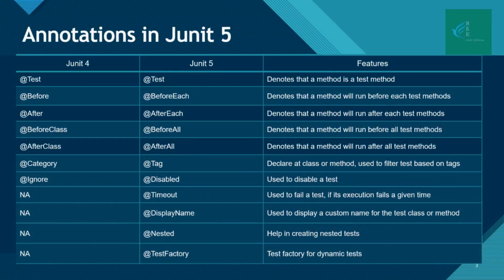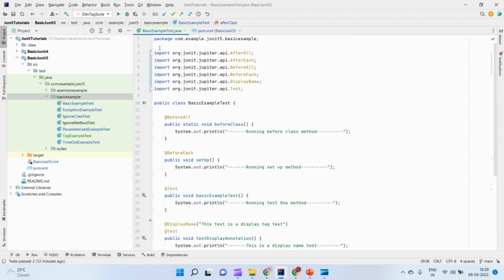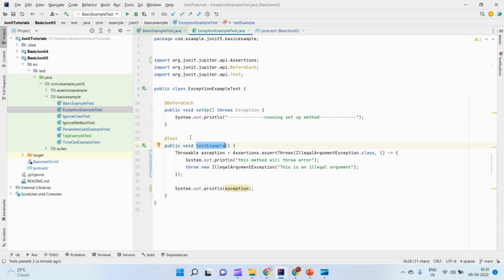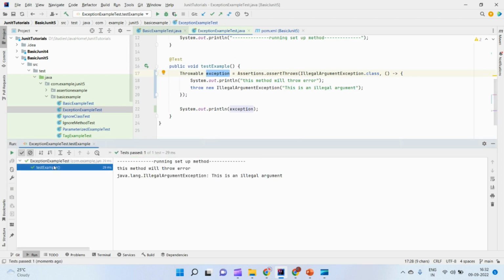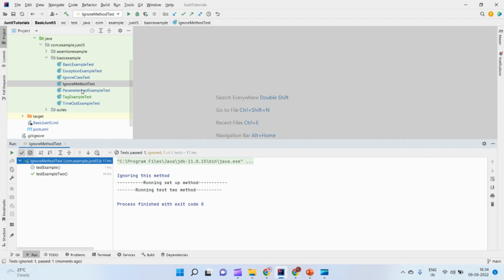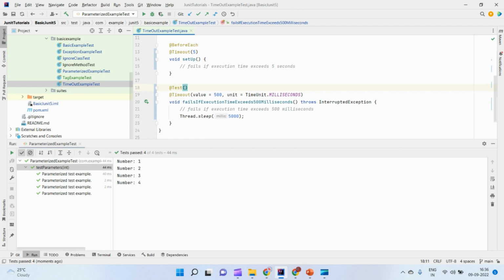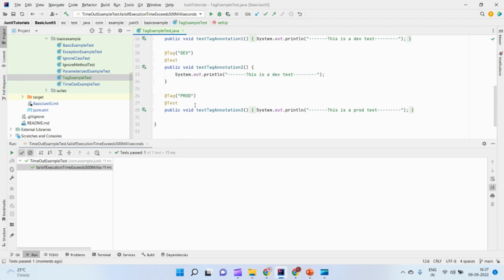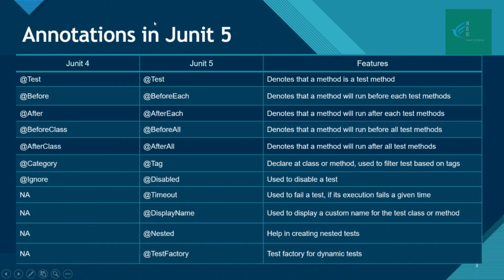2.Annotations in Junit 5 | Basics of Junit 5 (Part 2) | Junit Tutorial for beginners